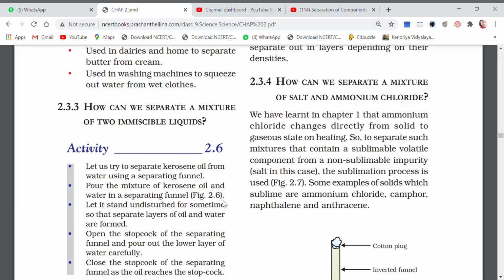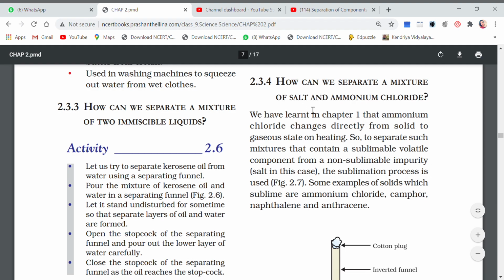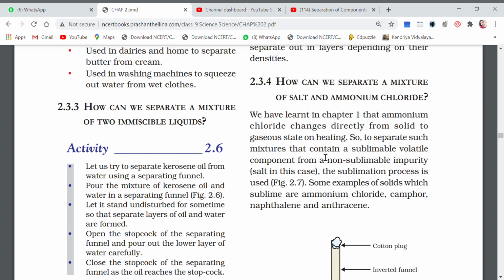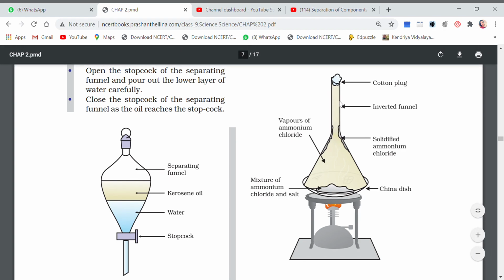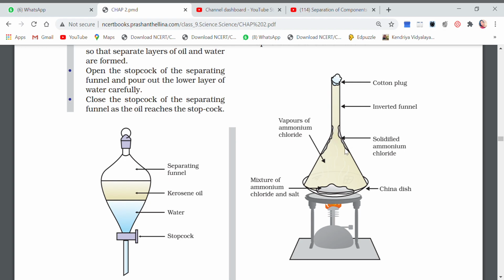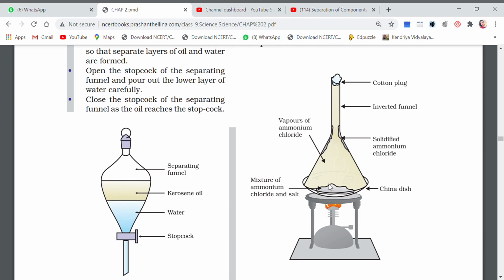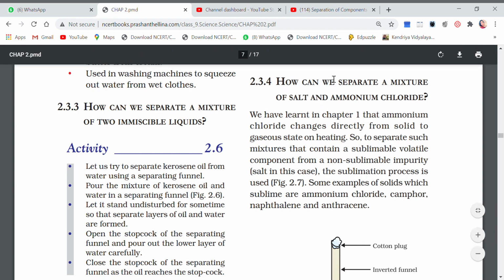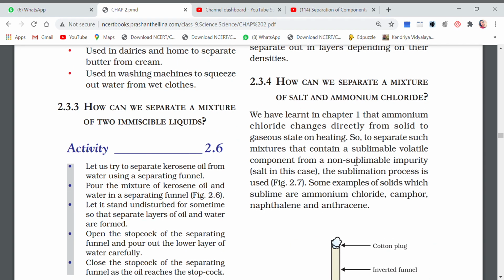HOW CAN WE SEPARATE A MIXTURE OF SALT AND AMMONIUM CHLORIDE? (NCERT Class 9 )